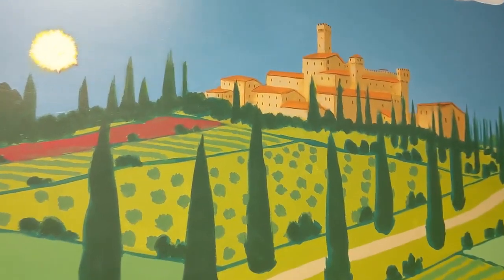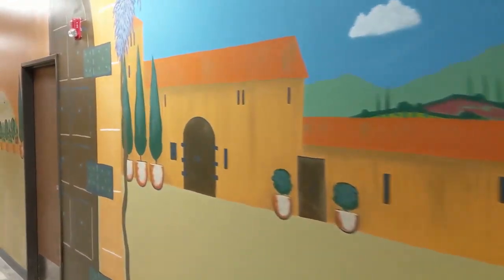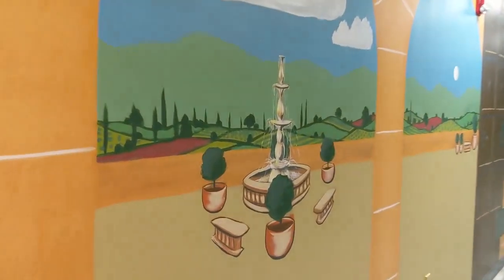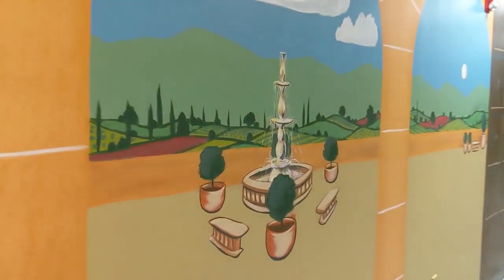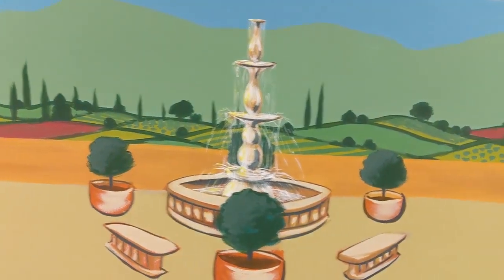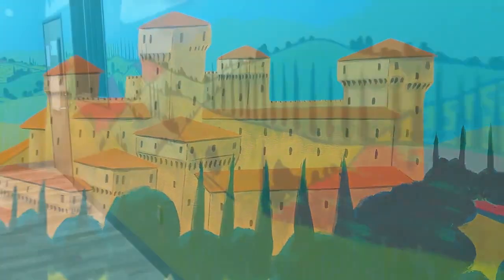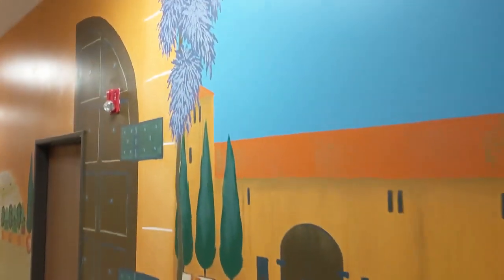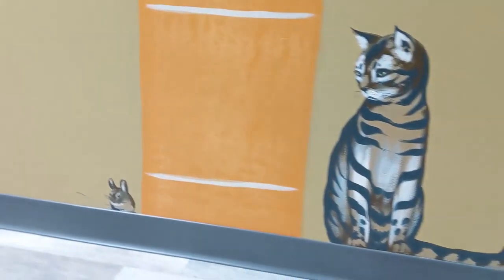Together We Grow The Tuscan Castle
This video shows the completed mural depicting a Tuscan castle at Together We Grow, a school in San Diego, California.  It shows all the details and the ways this mural is unique.

You can see more of my mural work or on social media @taylorgallegosart.